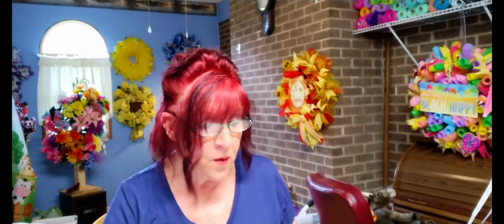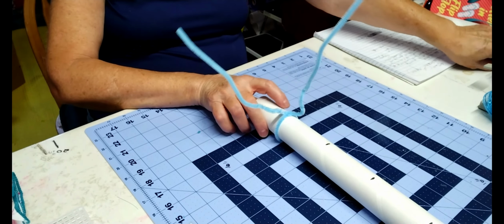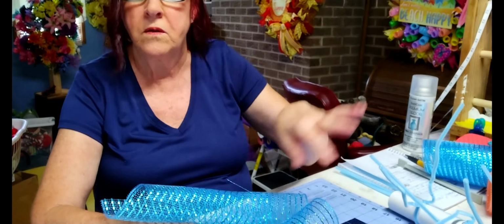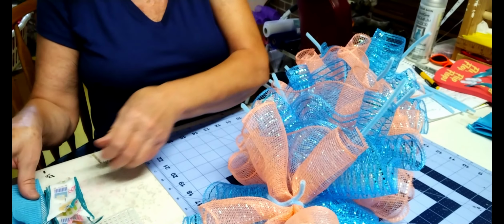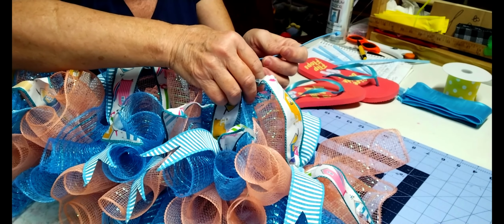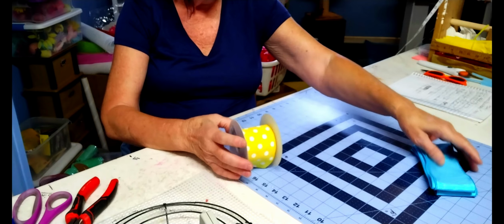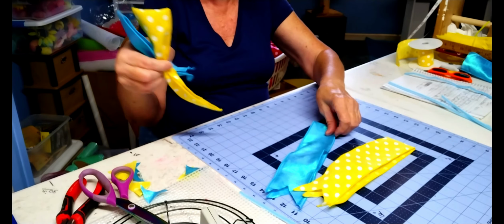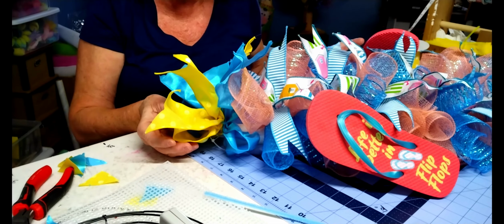Check Out My Idea of My Summer Flip Flop Swag Made on A Mesh Tube!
Hello everyone!  I wanted to share my idea of how I made this simple and easy Swag decor for wall or door with an empty roll tube that had 21 inch mesh on it!  I have seen where others have made swags with a yardstick, and even a fly swatter, but I thought why not try this! The rolls are sturdy, and it only takes about 12 pieces of mesh! Please check out my tutorial, and see just how easy it is!  Then you can create your very own swag on an empty tube roll.  I also have a Give Away monthly! So thanks again, and have a beautiful day!